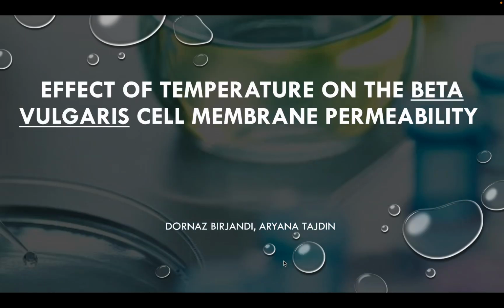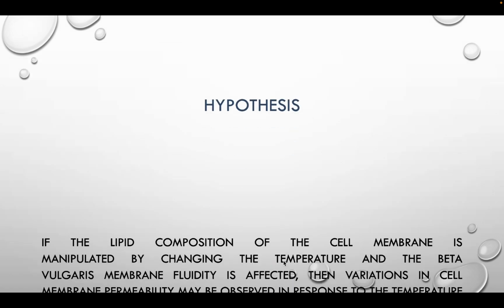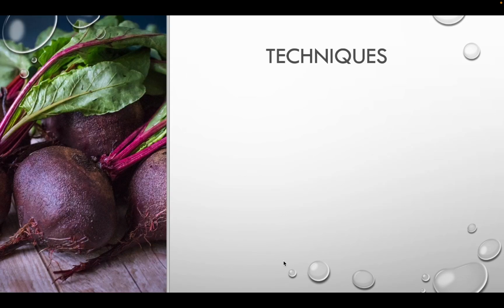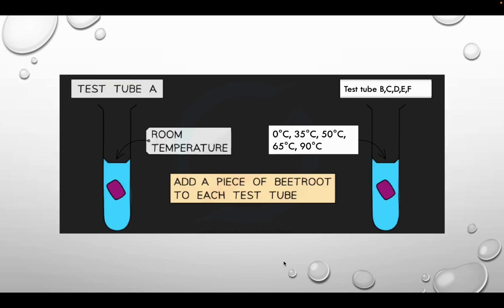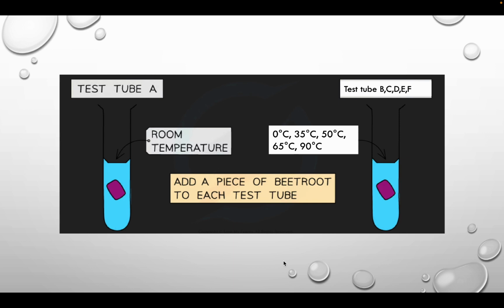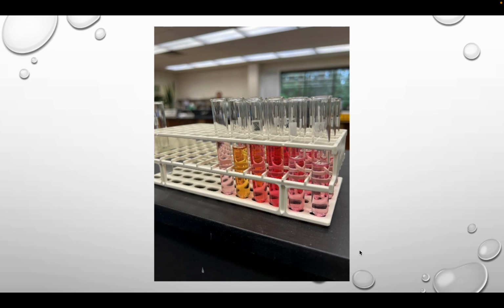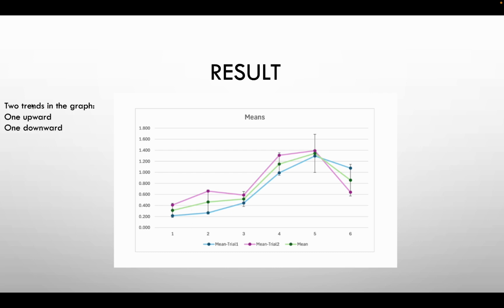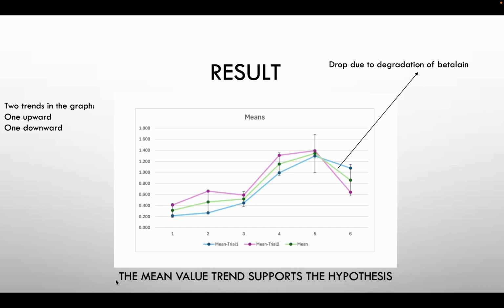Effect of temperature on Beta Vulgaris cell membrane permeability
DORNAZ BIRJANDI, ARYANA TAJDIN
DEPARTMENT OF BIOLOGY,
CAPILANO UNIVERSITY BIOL 111, LAB 4
ANN MEITZ
APRIL,8,2024